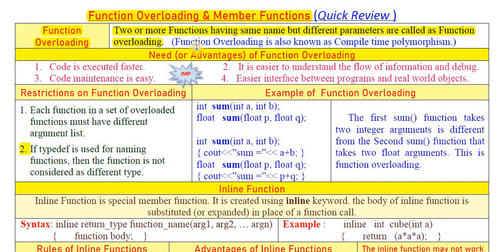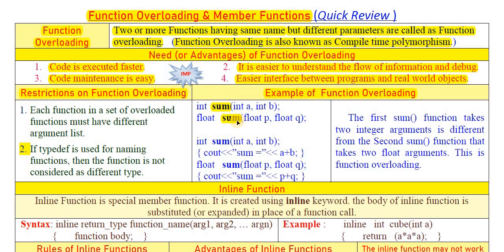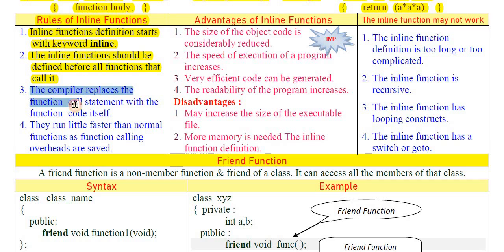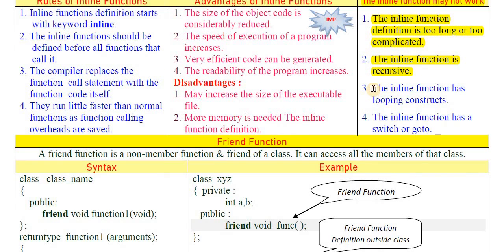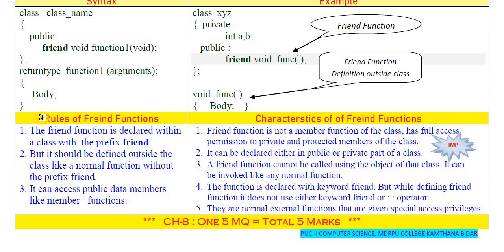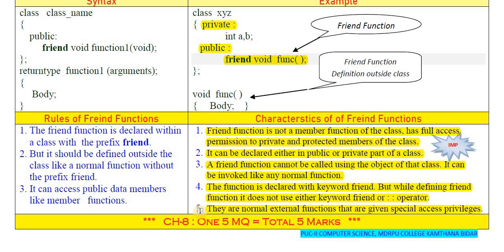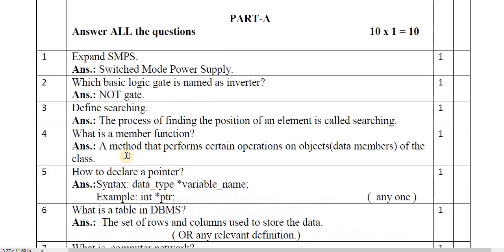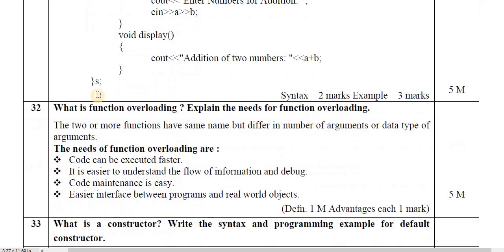PUC-2 CH-8 Function Overloading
Part-3 Revision